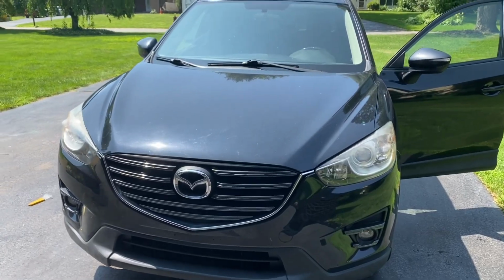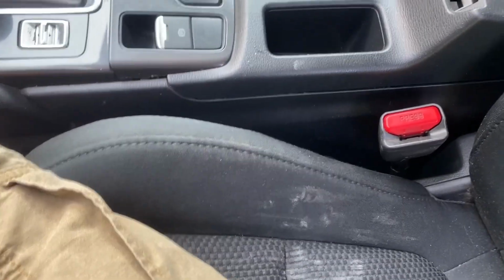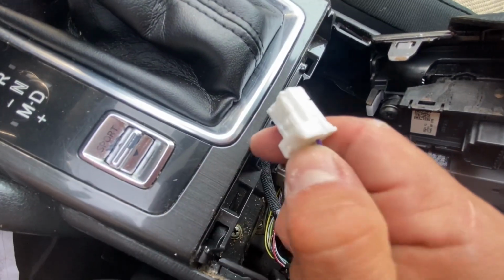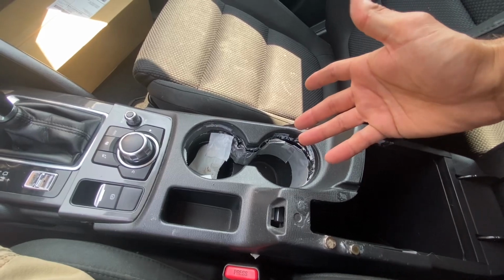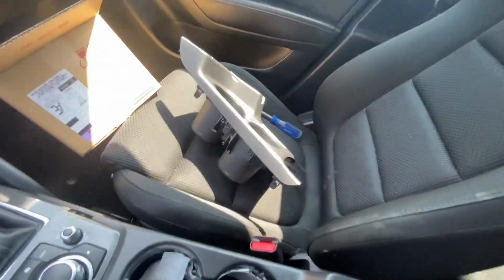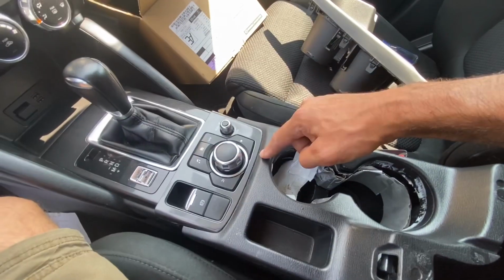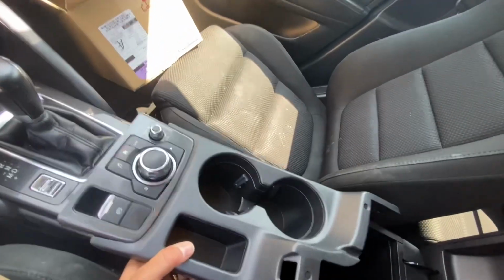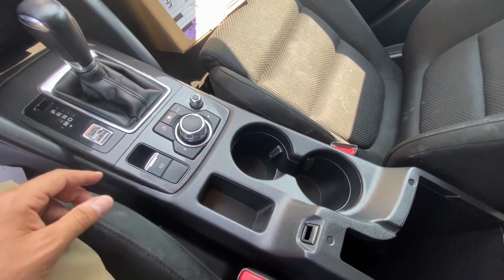Mazda CX-5 Cupholder Fix TOO EASY!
In the short video, I show how to fix what seems like a major issue (and a very common one) with a Mazda CX-5: broken cupholders that dropped your drink underneath the center consul! For $38 in just a moment of time, this is probably the easiest fix you will come across!